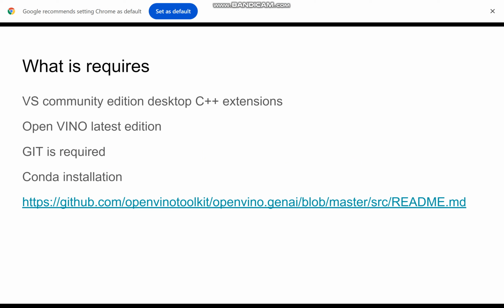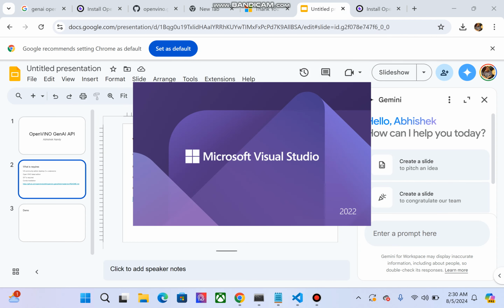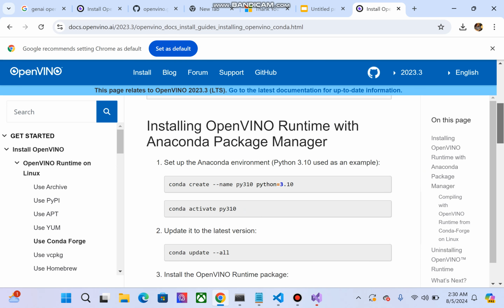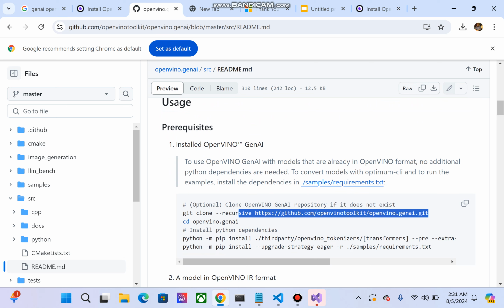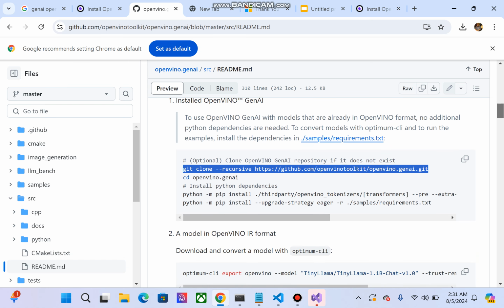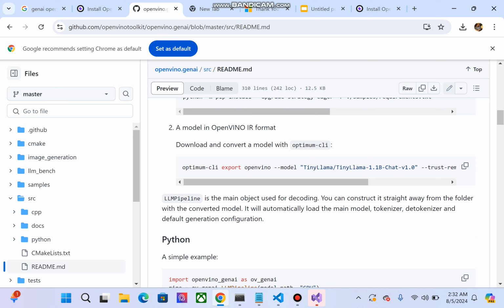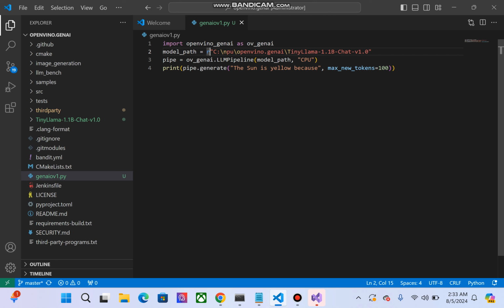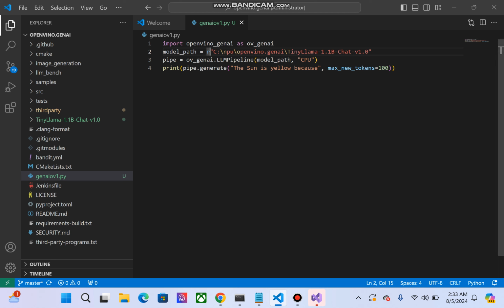OpenVINO GenAI API inferencing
Install openvino for conda
Make sure you follow the same way
# (Optional) Clone OpenVINO GenAI repository if it does not exist
cd openvino.genai
# Install python dependencies
python -m pip install --upgrade-strategy eager -r ./samples/requirements.txt
optimum-cli export openvino --model "TinyLlama/TinyLlama-1.1B-Chat-v1.0" --trust-remote-code "TinyLlama-1.1B-Chat-v1.0"
Python script
import openvino_genai as ov_genai
model_path = r"C:\openvino.genai\TinyLlama-1.1B-Chat-v1.0"
pipe = ov_genai.LLMPipeline(model_path, "CPU")
print(pipe.generate("The Sun is yellow because", max_new_tokens=100))